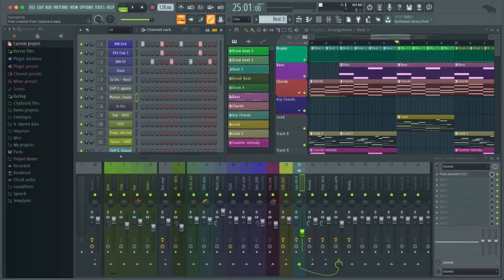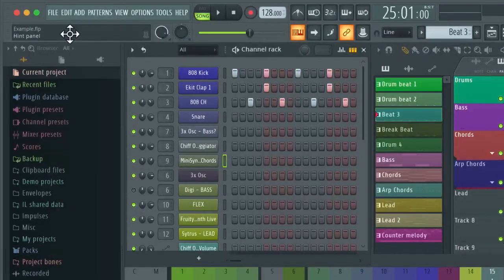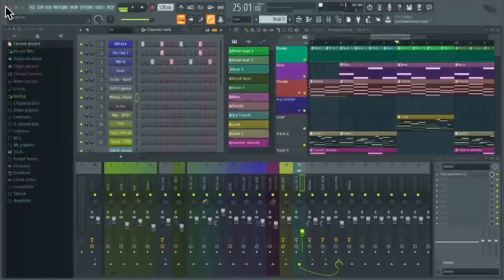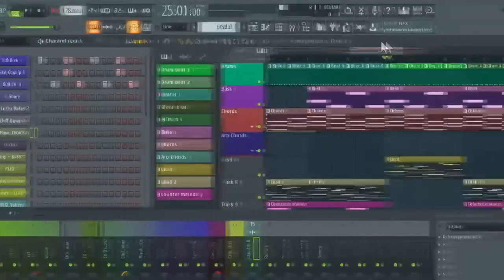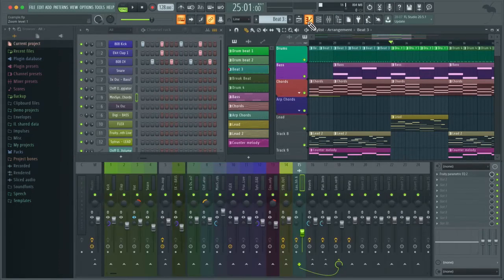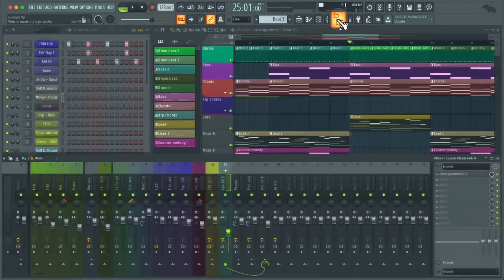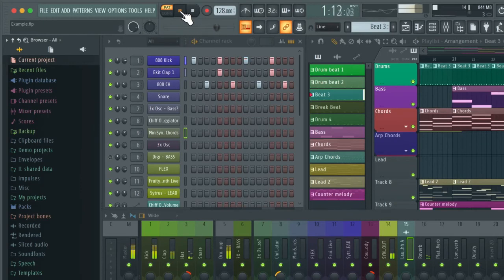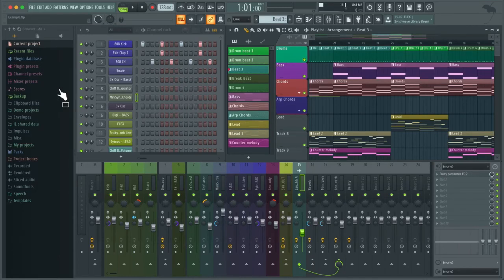FL Studio interface : Quick overview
This section contains notes about the interface controls of FL Studio.